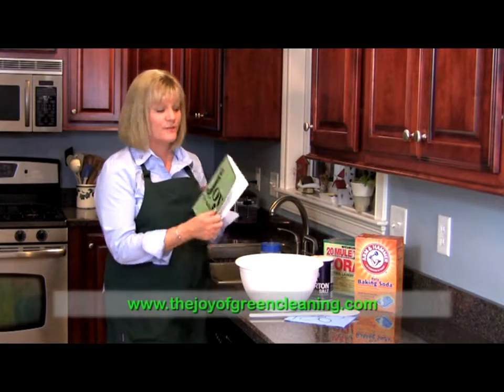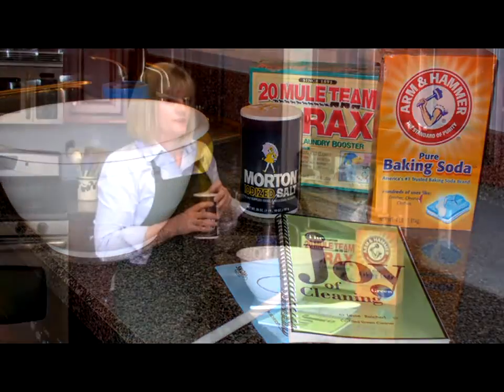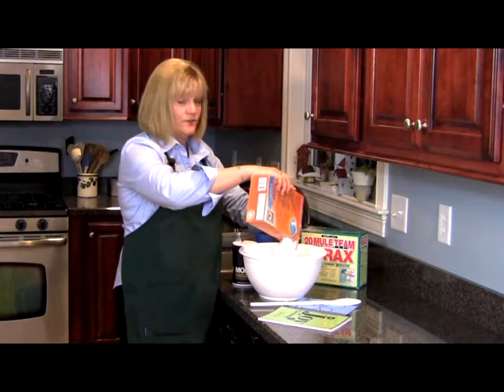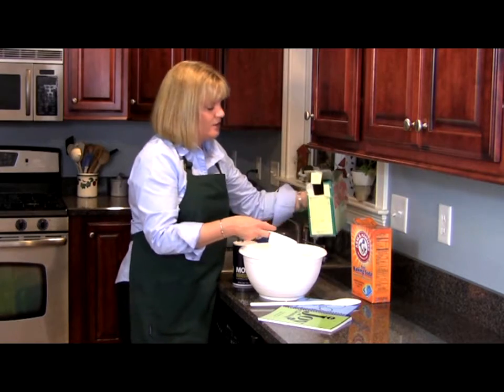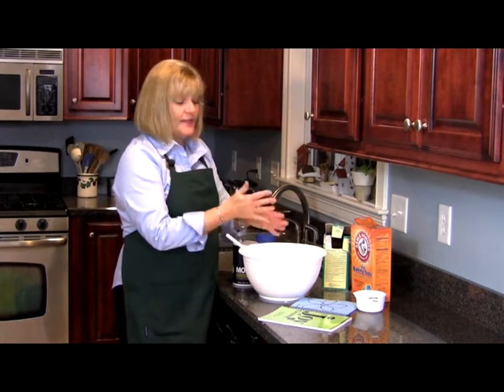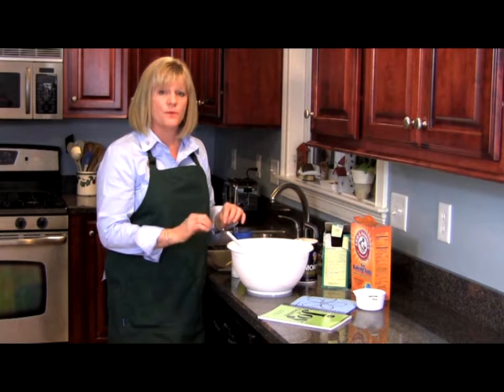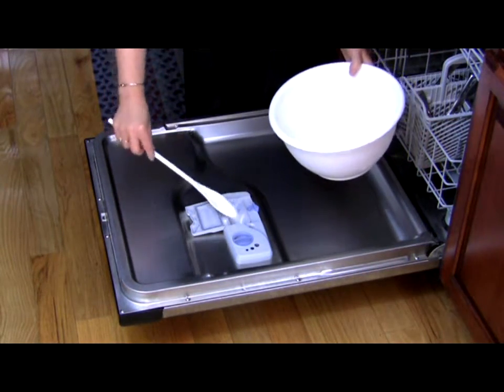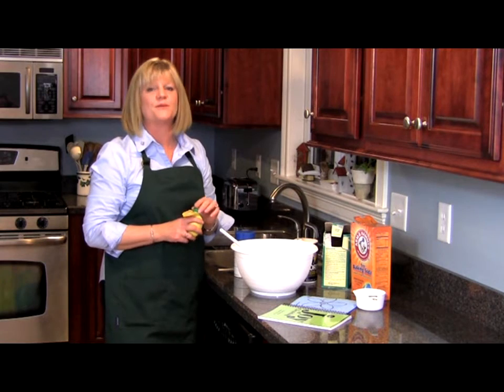Green Cleaning Scrub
Watch how I make a green cleaning scrub with just three simple ingredients. This scrub will work better than any commercial cleaner you can buy in the grocery store.